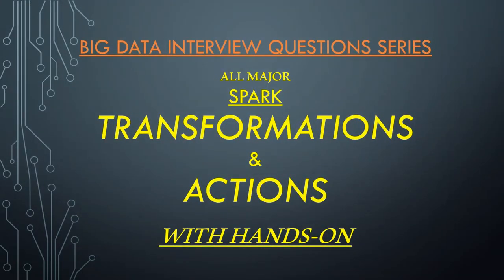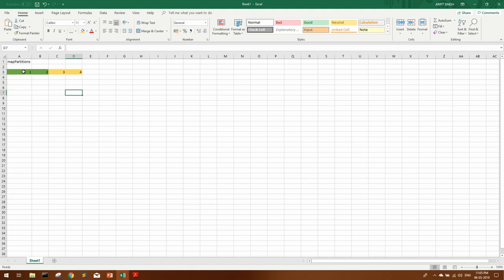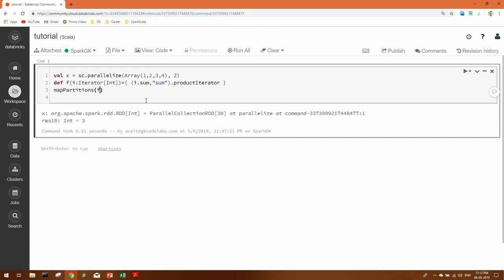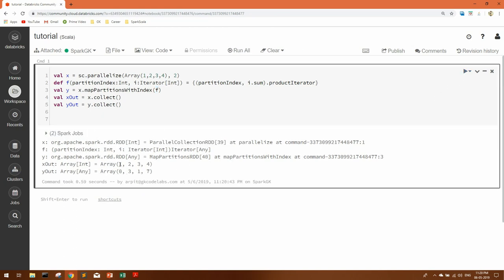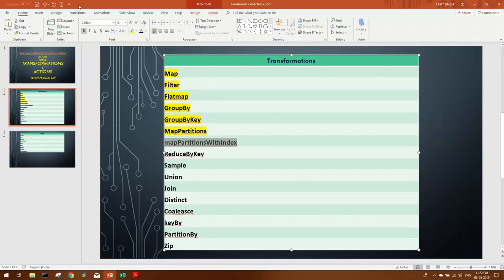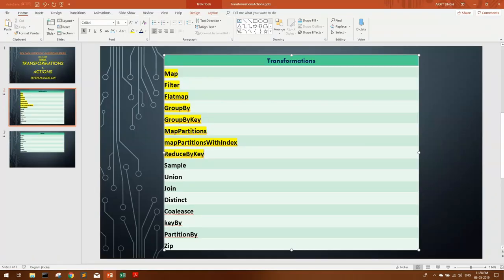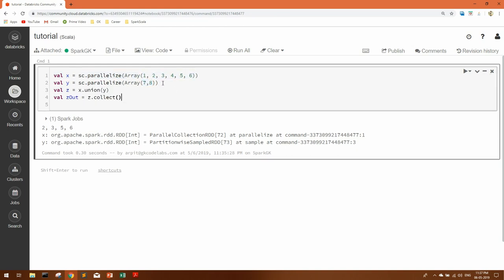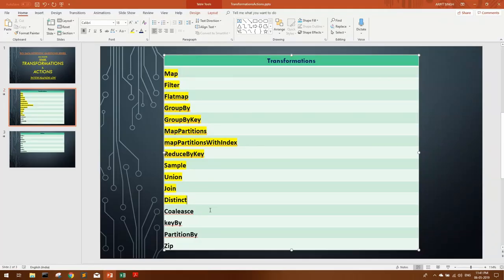Spark Transformations Explained with use cases | Apache Spark FAQs(Part-2)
Hello Guys,
In this video series i have explained 2 key pillars of the spark world that are transformations and actions
All detailed explanation with use cases and Demo
This video is divided in to several parts:
Links are given below: